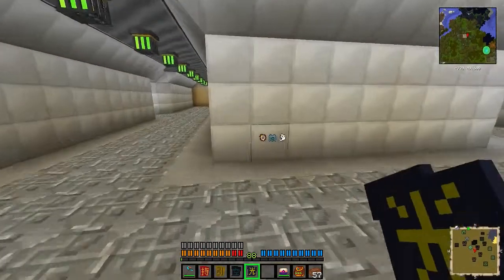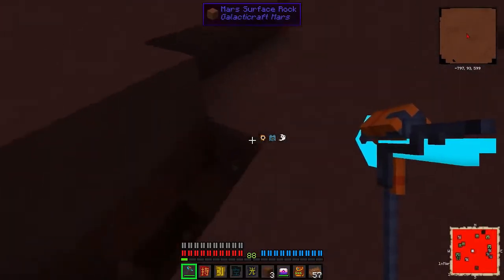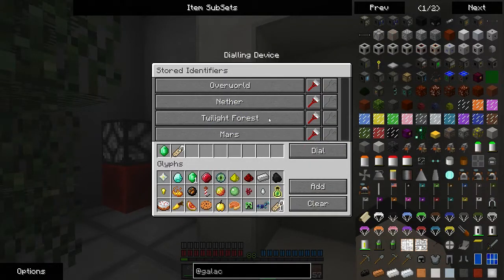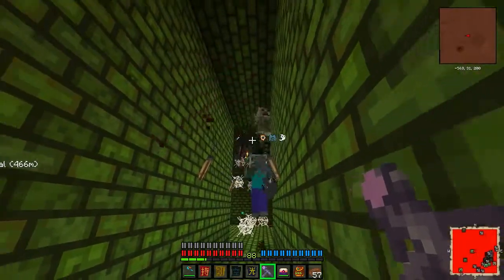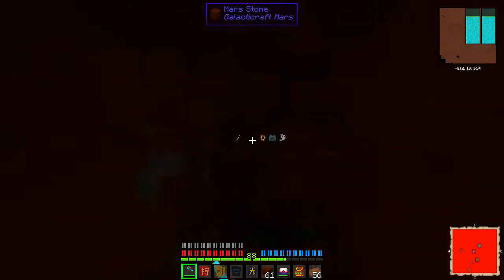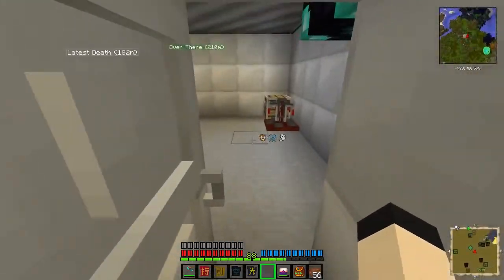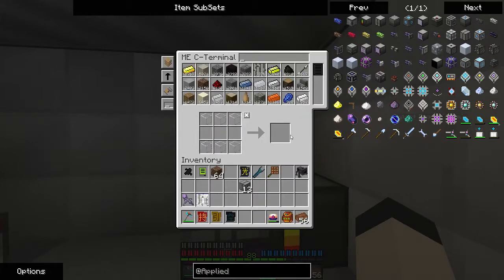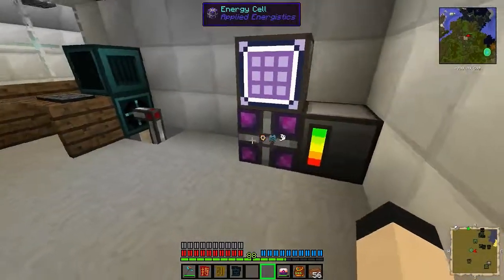Resonant Rise EP 31 - To Mars!